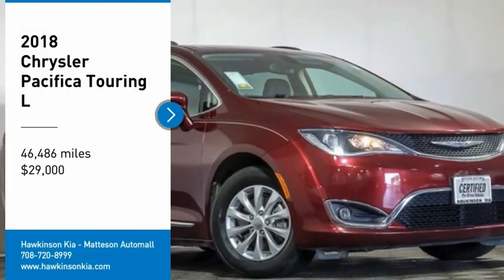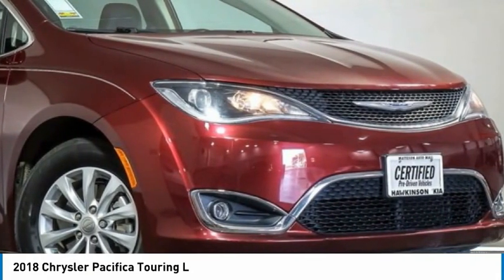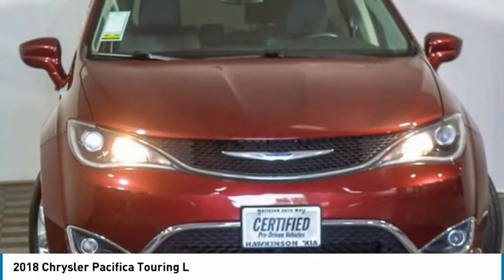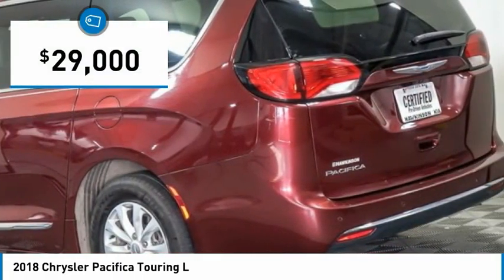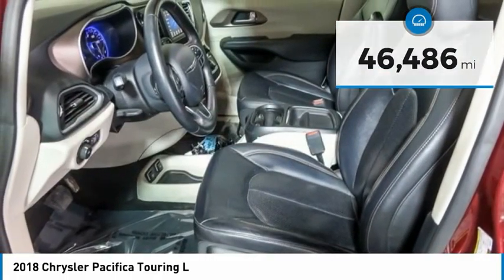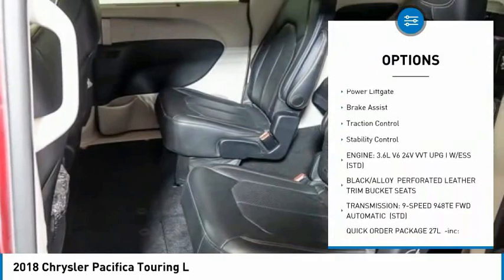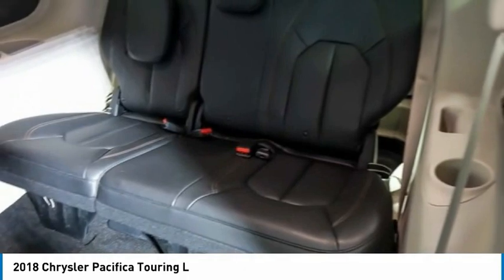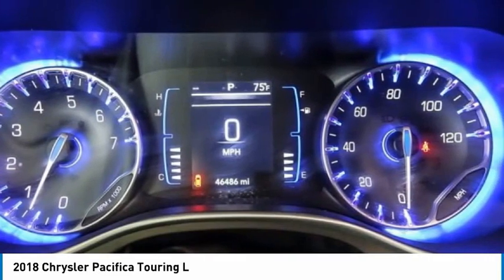2018 Chrysler Pacifica TK10386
2018 Chrysler Pacifica Touring L

2018 Chrysler Pacifica Touring L Velvet Red Pearlcoat Recent Arrival! *AUX/IPOD JACK*, **BACKUP CAMERA**, *BLUETOOTH*, *HEATED SEATS*, *LEATHER*, *LOCAL TRADE*, *MULTI ZONE CLIMATE CONTROL*, *ONE OWNER*, *REMOTE START*, *THIRD ROW SEATS*, *WILL NOT LAST*. 19/28 City/Highway MPGHawkinson Certified!! Pacifica! All of Pre-Owned Vehicles come with a complimentary 1 year of oil changes and Tire rotations Hi, this is Jim Hawkinson. I personally acquired this vehicle myself. I only buy the nicest pre-driven vehicles. Manufacturer Bumper to Bumper Warranty is good until 36,000 miles & this Hawkinson Certified Vehicle will also have up to 100,000 miles of Manufacturer Powertrain Coverage! I make sure all of my pre-driven vehicles pass our 150pt Plus Inspection and the details are available for you to read. If my mechanic says that the vehicle needs tires or brakes, for example, then that's what the vehicle gets. Most dealers won't do this! Our reputation is for low pricing and a hassle free buying experience. The Hawkinson's treat their employees and customers with dignity and respect. There is always a Hawkinson in the showroom to say hello and greet you! I hope to meet you soon. PLEASE call and allow our Internet Department to explain the Hawkinson Way. Our way, is considerate of your time, knowledgeable of our products and both a hassle-free and no pressure experience! In order to receive the Hawkinson online pricing customer(s) must apply for financing through Hawkinson Auto Group. Hawkinson Certified Pre-Owned means you not only get the reassurance of up to a 7yr/100,000 mile Warranty, but also a 167-point comprehensive inspection, 24/7 roadside assistance, trip-interruption services, and a complete CARFAX vehicle history report. Price does not include outside financing $995 Fee, dealer added options or taxes,tags or dealer fees.Awards:* JD Power Automotive Performance, Execution and Layout (APEAL) Study * 2018 KBB.com 10 Most Affordable 3-Row Vehicles * 2018 KBB.com Best Family CarsFresh Unit! More Info coming or please call for details! Hawkinson Kia-Nissan has over 500 Google Reviews! Hawkinson Kia-Nissan is located in the Matteson Auto Mall. Easy access right off of I-57 & Rt. 30 At Hawkinson Nissan-Kia, we promise to roll the red carpet out for you!